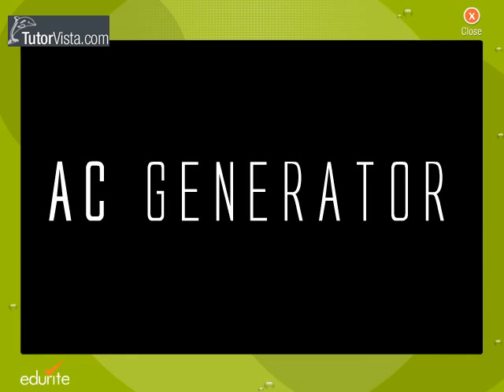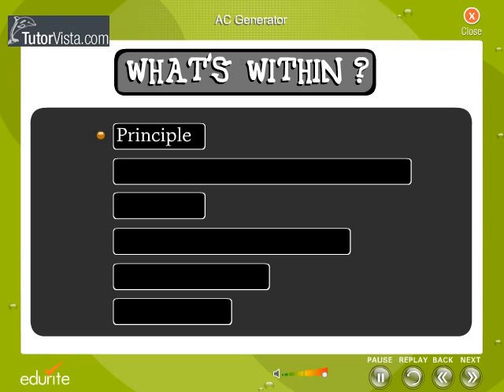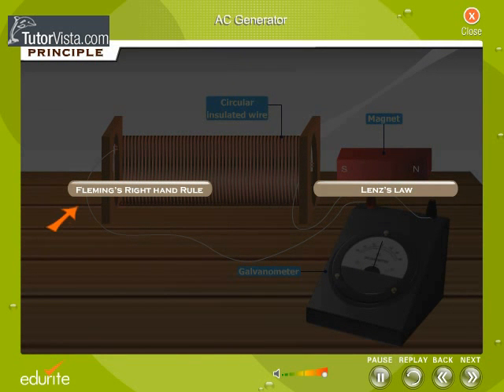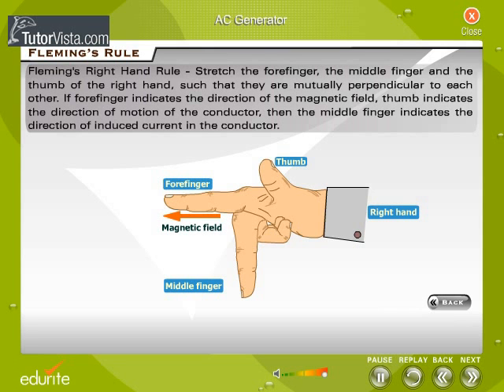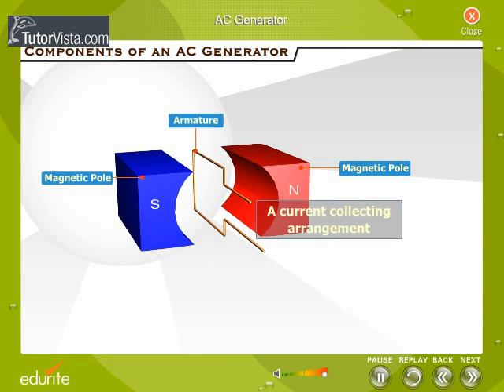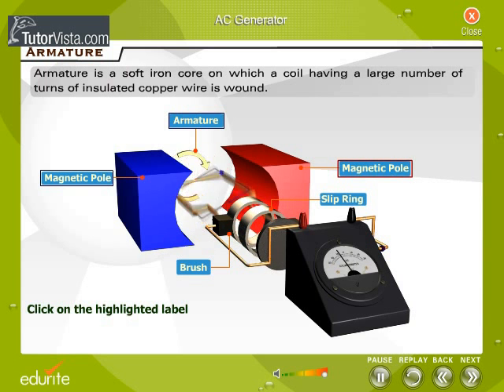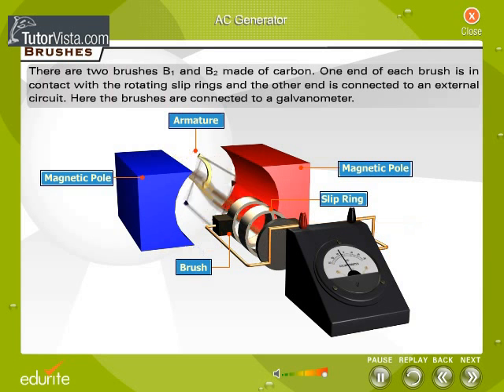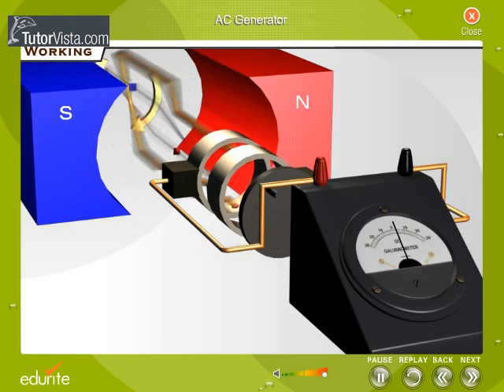Ac Generator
The turning of a coil in a magnetic field produces motional emfs in both sides of the coil which add. Since the component of the velocity perpendicular to the magnetic field changes sinusoidally with the rotation, the generated voltage is sinusoidal or AC. This process can be described in terms of Faraday's law when you see that the rotation of the coil continually changes the magnetic flux through the coil and therefore generates a voltage. A hand-cranked generator can be used to generate voltage to turn a motor. This is an example of energy conversion from mechanical to electrical energy and then back to mechanical energy. As the motor is turning, it also acts as a generator and generates a "back emf". By Lenz's law, the emf generated by the motor coil will oppose the change that created it. If the motor is not driving a load, then the generated back emf will almost balance the input voltage and very little current will flow in the coil of the motor. But if the motor is driving a heavy load, the back emf will be less and more current will flow in the motor coil and that electric power being used is converted to the mechanical power to drive the load.